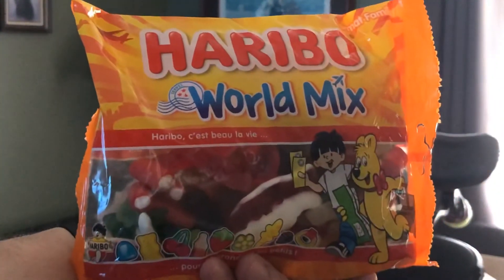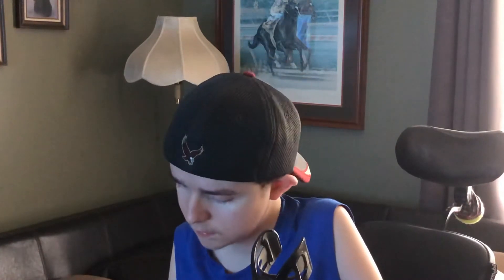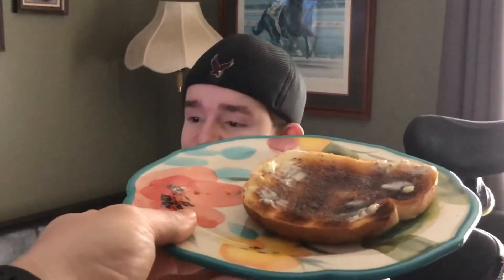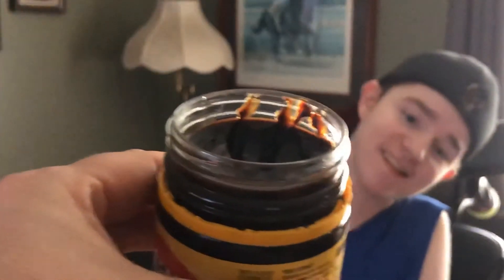Vegemite retest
Thanks to our new friend from Australia who told us the right way to start trying Vegemite. We retried it and really liked it!